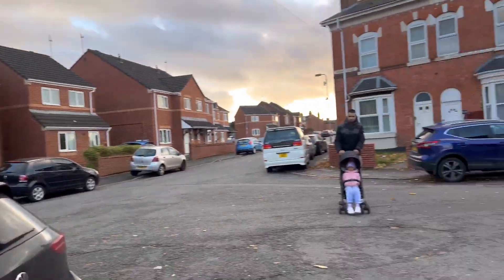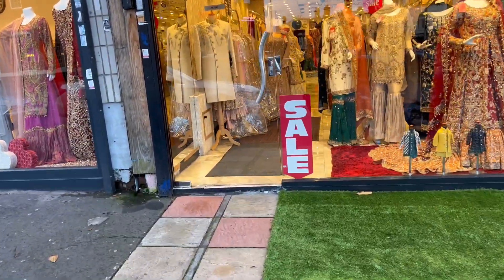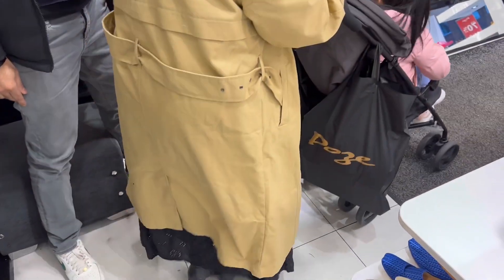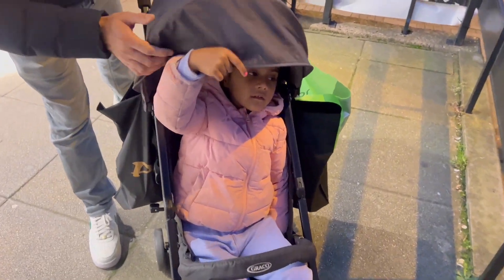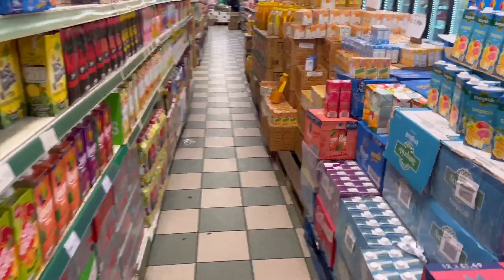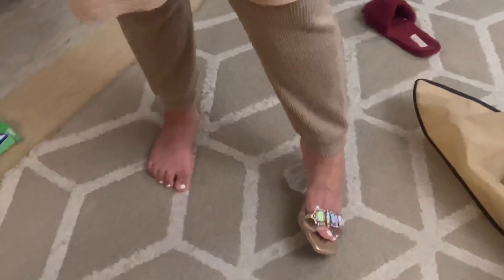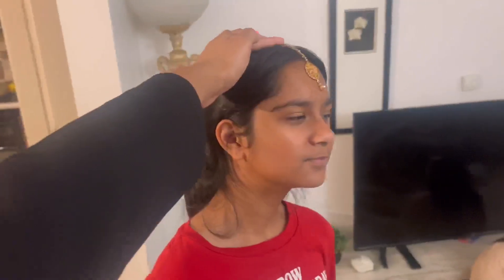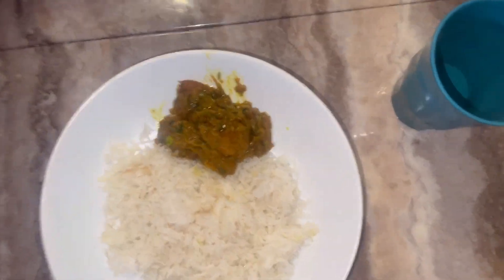Wedding Preps has Officially Started | Birmingham Stratford Road | Shopping Vlog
Wedding shopping and preps have officially begun. I will vlog as much as I can as I know my audience will enjoy this content.

Let me know what else you want to see!